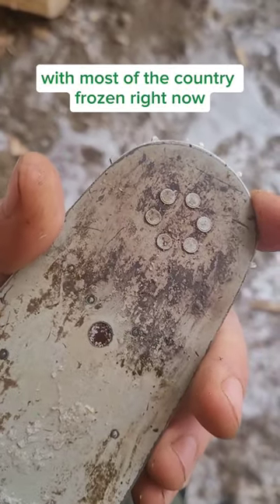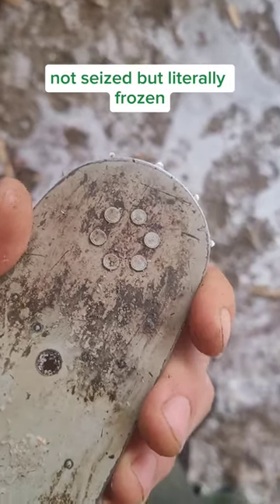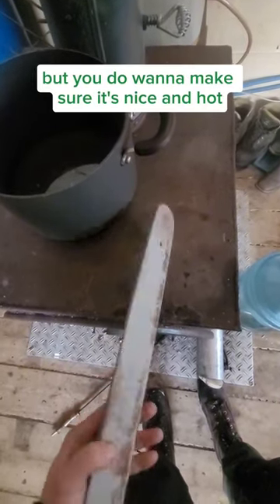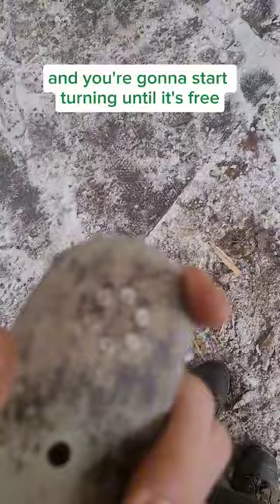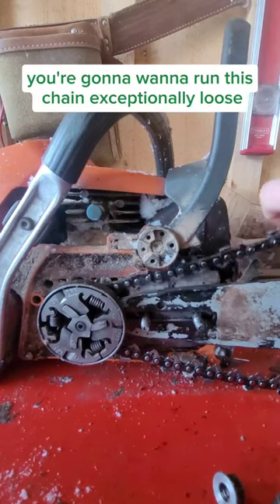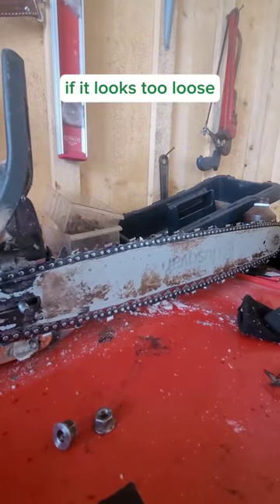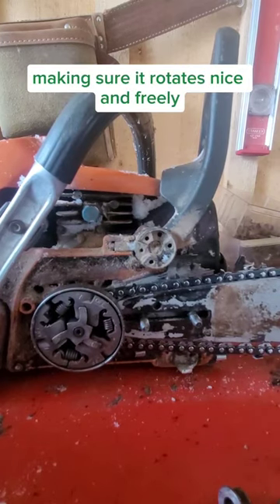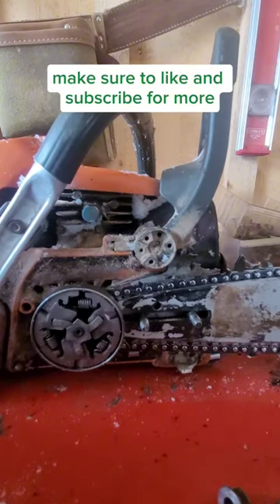Don't Miss This Winter Chainsaw Tip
Chainsaw Tip for the beginner in the feild if it for homestead and offgrid work or firewood and construction keeping your Chainsaw healthy is very important with a few tears of Chainsaw experience this is just one of many tips I had to learn the hard way you get to learn on youtube so if your thankful that I shared this Tip make sure to like and subscribe for more